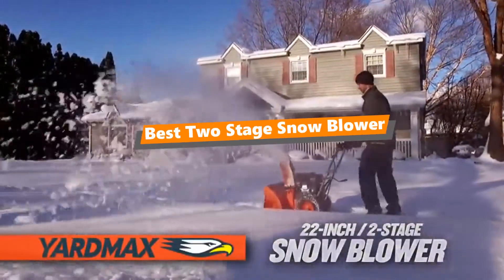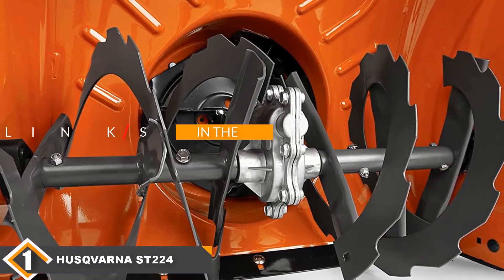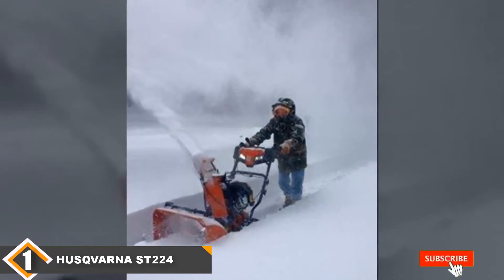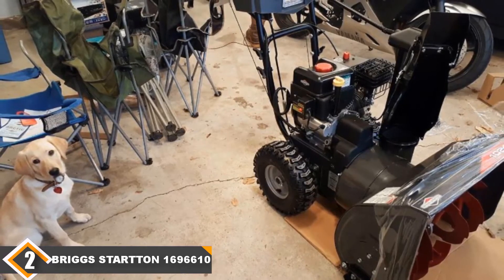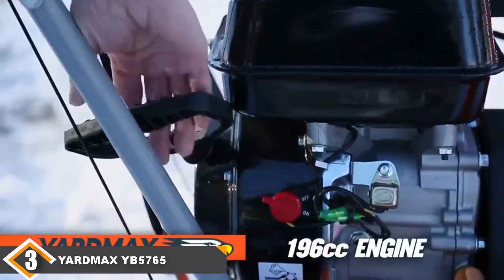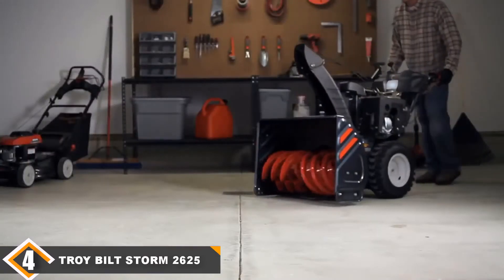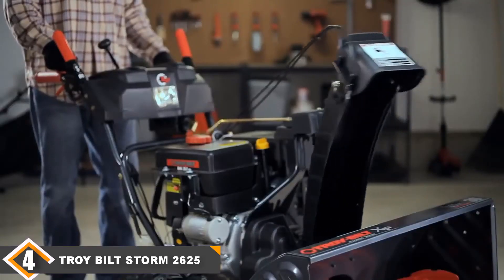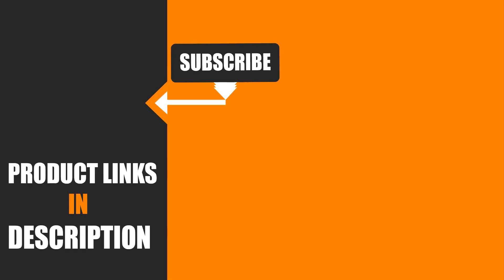Best Two Stage Snow Blower In 2024 - Top 5 Two Stage Snow Blowers Review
Links to the best Two Stage Snow Blowers we listed in today's Two Stage Snow Blower review video:

1. Husqvarna ST224 Two Stage Snow Blower:

2. Briggs & Stratton 1696610 Two Stage Snow Blower:

3. YARDMAX YB5765 Two Stage Snow Blower:

4. Troy-Bilt Storm 2625 Two Stage Snow Blower:

5. Poulan PRO PR240 Two Stage Snow Blower:

What are the Best Two Stage Snow Blowers in 2024?

In today's video we reviewed the top 5 best Two Stage Snow Blowers on the market in 2024. We made this list based on our personal opinion and we ranked them in no particular order, after doing our research based on their prices, quality, durability, brand reputation and many more.

After watching this video you will know which are the best budget, top selling and top rated Two Stage Snow Blowers on the market today.

If you choose from this list you can be sure that you buy one of the best Two Stage Snow Blower available today.